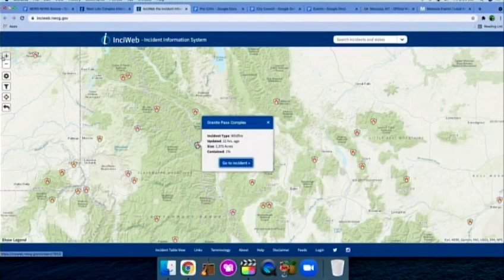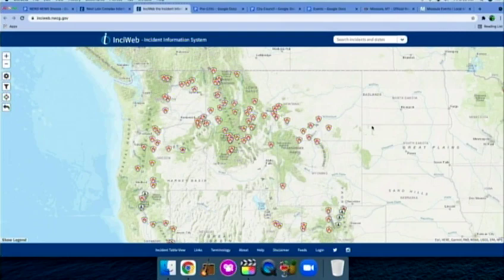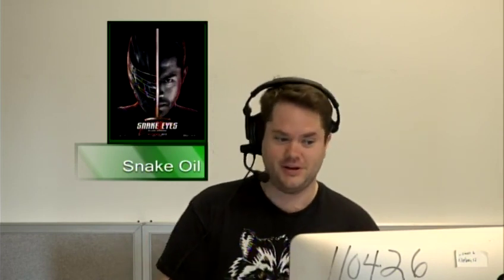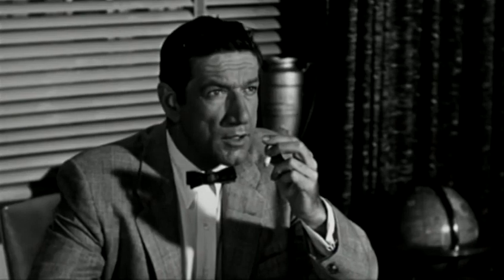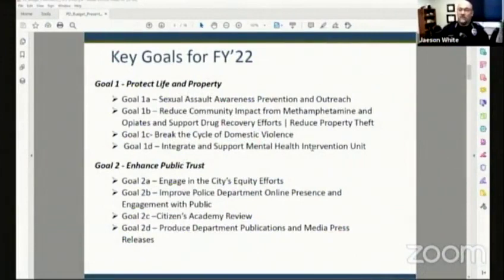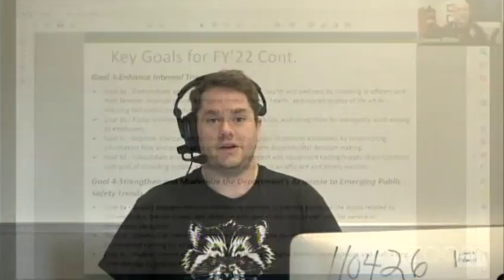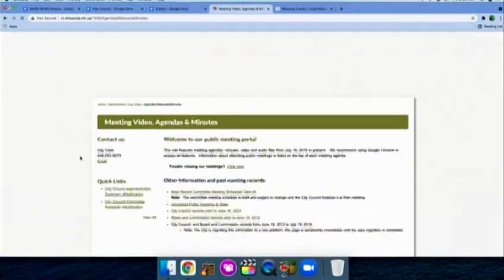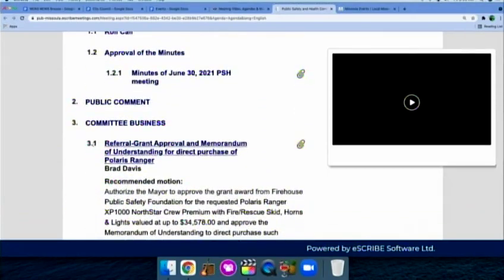Wake Up Missoula 07-23-2021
Last Best Morning Show!

We're back with some fun videos and some serious content. Enjoy an array of Short videos lined up to make sense of things. Walnut Academy is hot here in Missoula for parents looking for a smaller scale, but more hands on experience for kids. City talks LGBTQ rights in Montana. Dubbin Stuff tackles Noir Films again because there are like 3 selections of genre from way back when. Enjoy this and more on Wake Up Missoula!